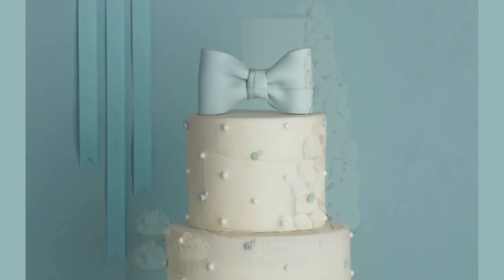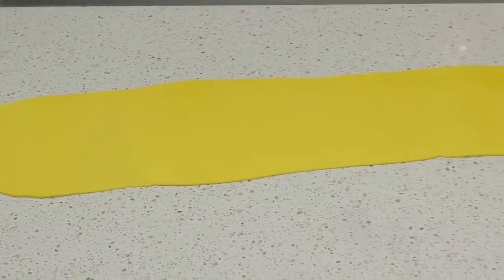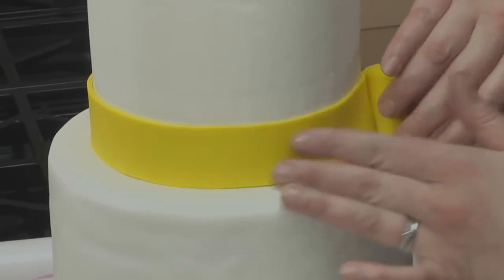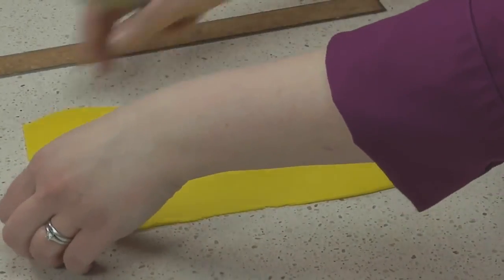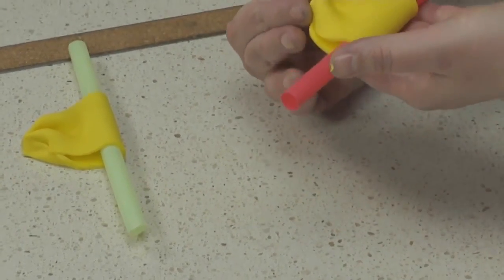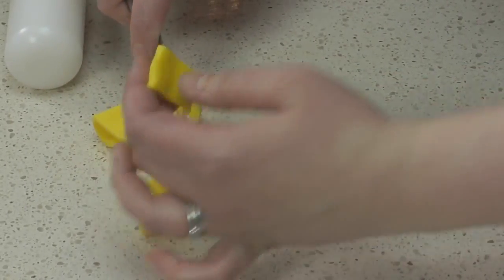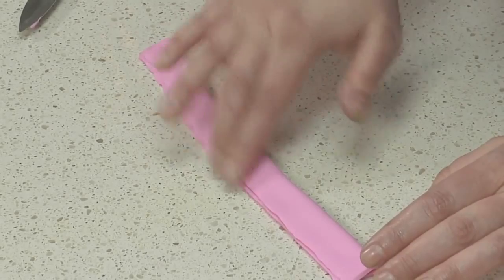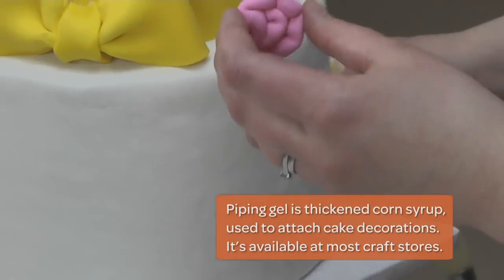How to Make Simple Fondant Cake Decorations